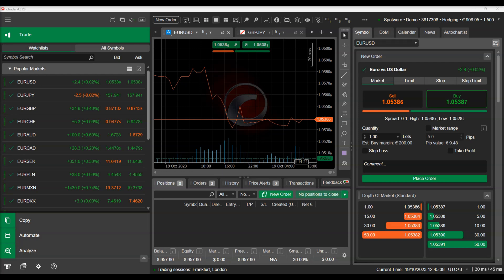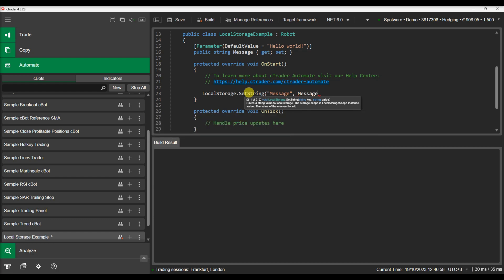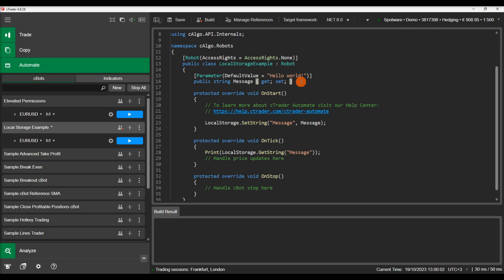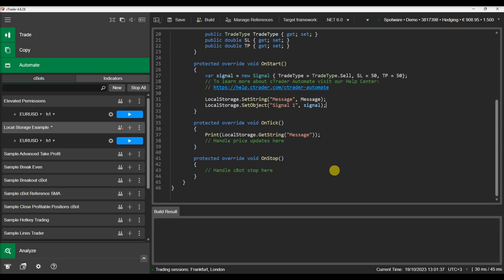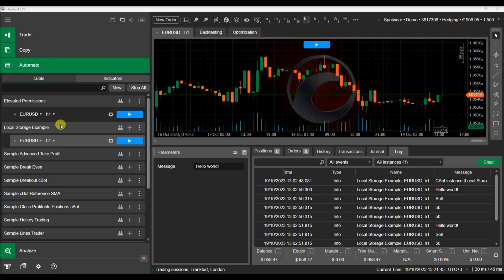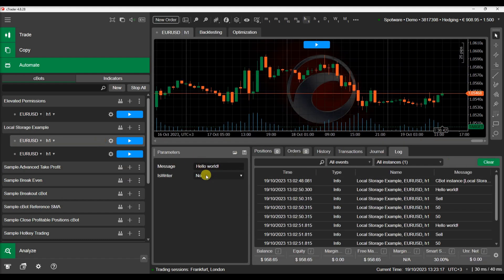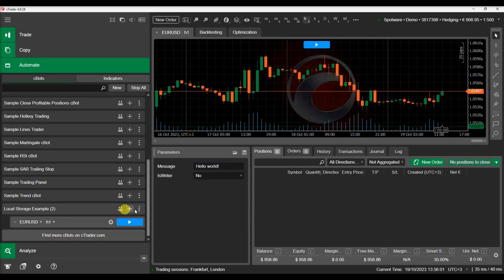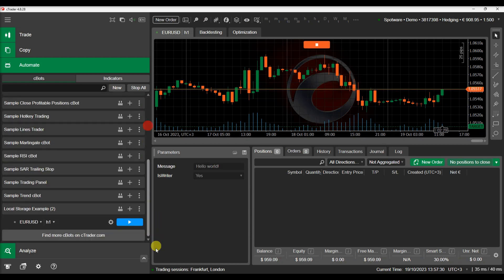How to Work With Local Storage in cTrader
In this video, we will show you how you can save and retrieve information to and from local storage when creating new cTrader algos.

Chapters: